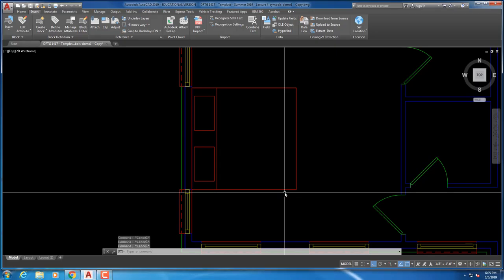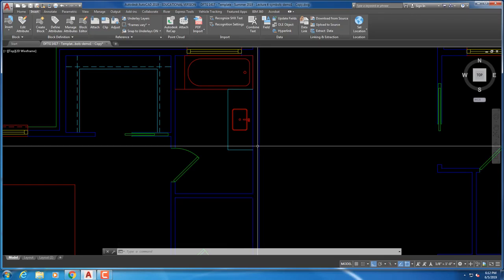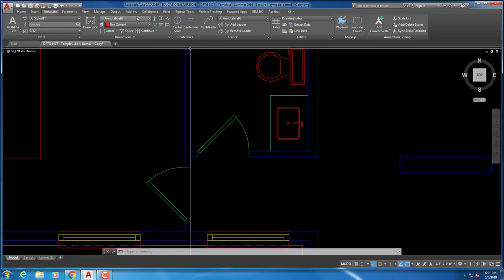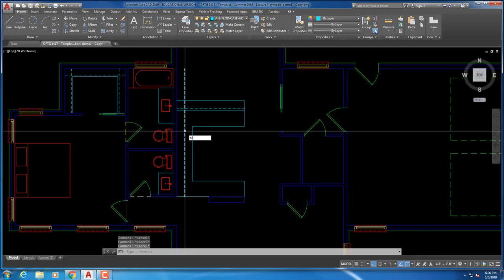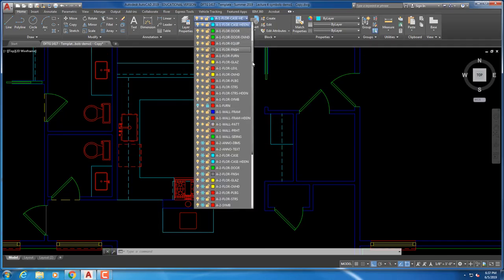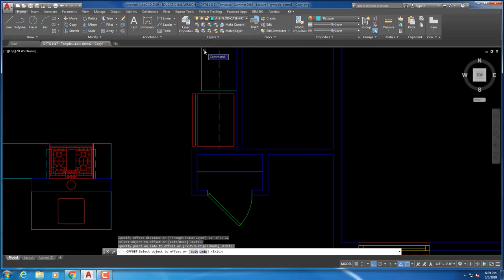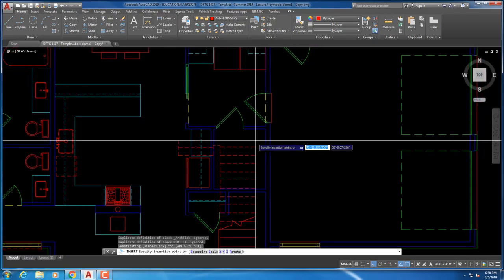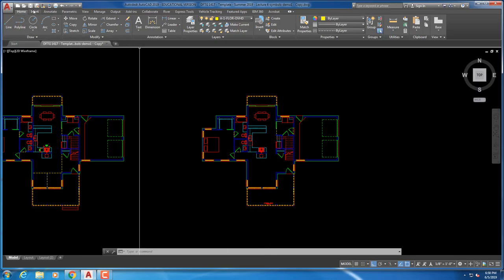First Floor Symbols Summer 2019 Jones Residence (step3)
Austin Community college, Prof. Mark Roach, CAD-Residencial Class.
Step by step, drafting Jones Residence.